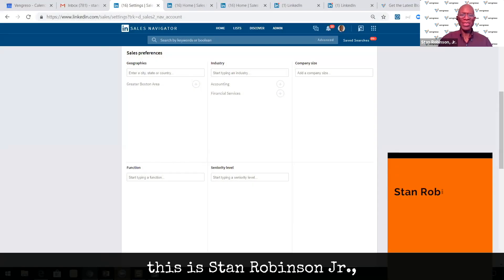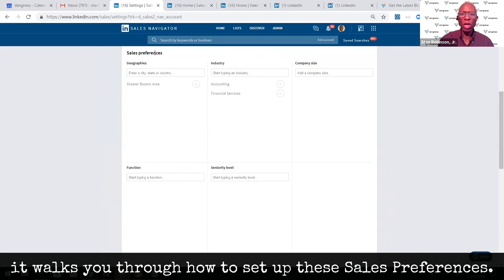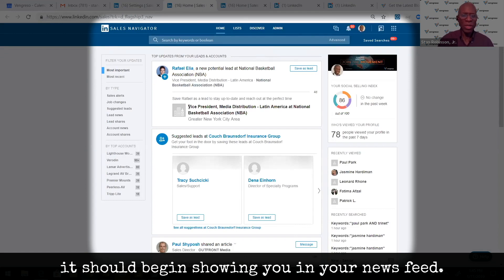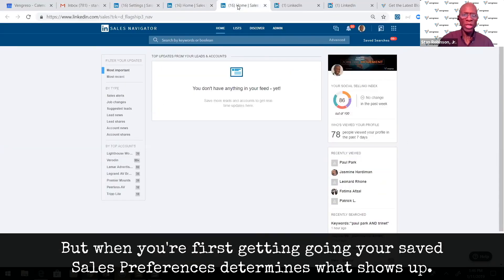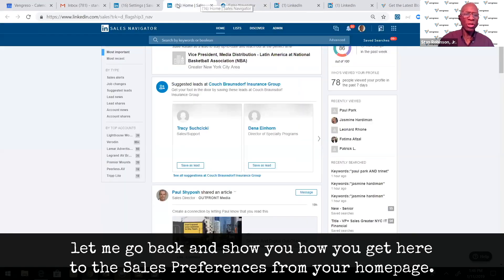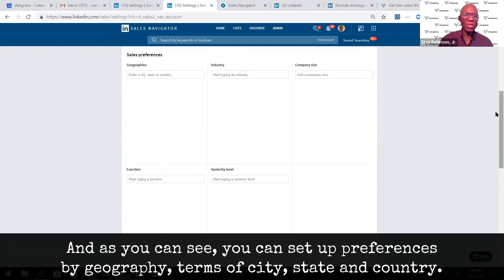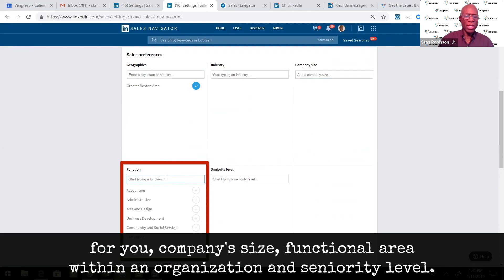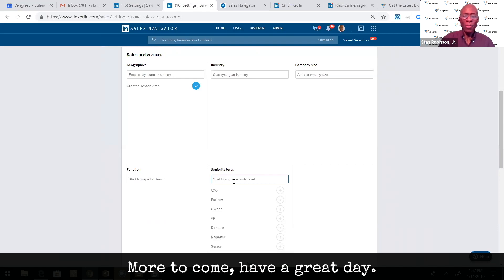Tips for Prospecting on LinkedIn: Sales Navigator Preferences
[02:37] Tips for prospecting on LinkedIn range from quick fixes to lengthy sales strategies. Here’s a quick digital selling tip from Vengreso Director of Training and Coaching Stan Robinson, Jr. on LinkedIn Sales Navigator Preferences.

When you first set up your account, LinkedIn walked you through how to set up your preferences - it’s probably time to revisit that section.

Watch this short LinkedIn coaching video to hear how to get to Sales Preferences in LinkedIn Sales Navigator and how you can set it up!

For more LinkedIn Profile Optimization techniques, Personal Branding, Content Marketing, Sales, Digital Sales, Social Selling Training and Talent Recruitment Tips by 5 of the world's leading Digital Sales Transformation Experts, subscribe to our Vengreso YouTube channel and follow the social channels listed below!